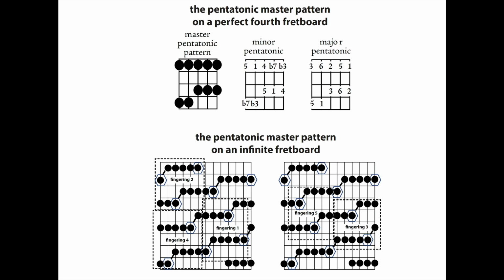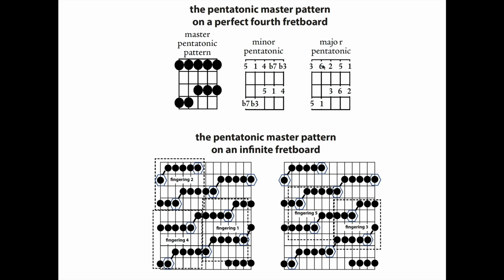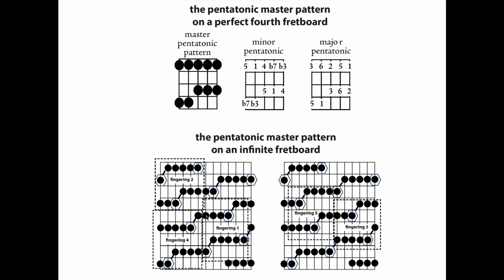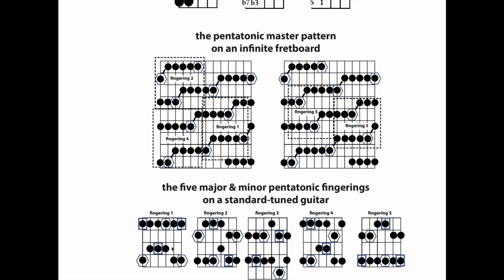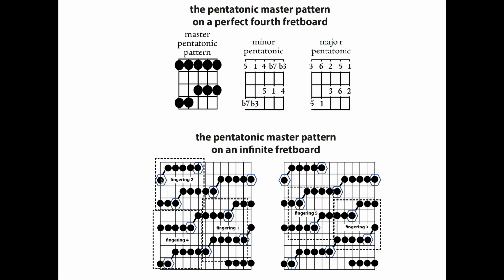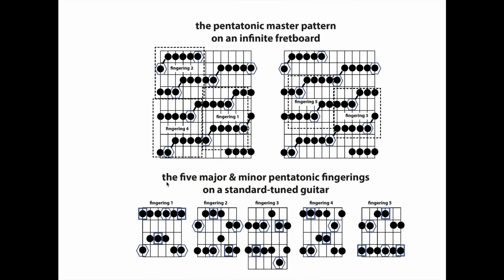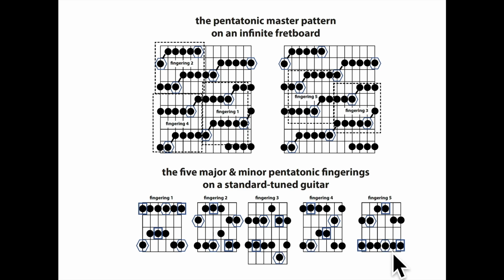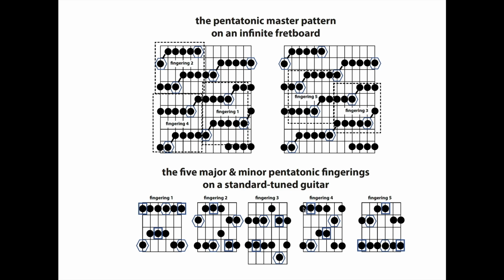Compensated Fingering for Standard Guitar Tuning-Pentatonic, LINK TO UPDATE BELOW